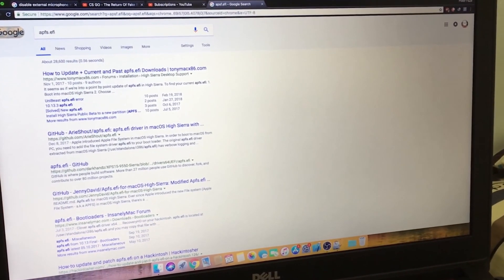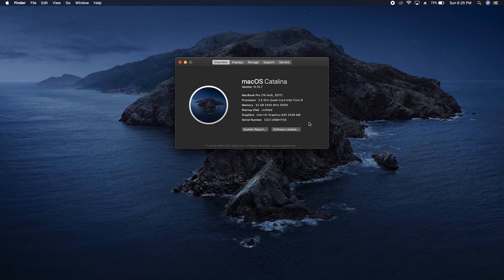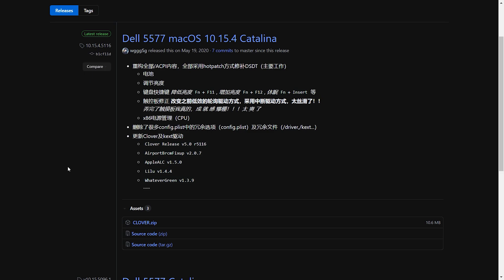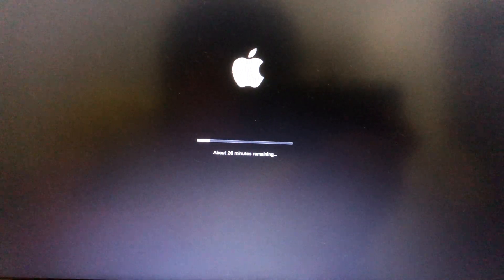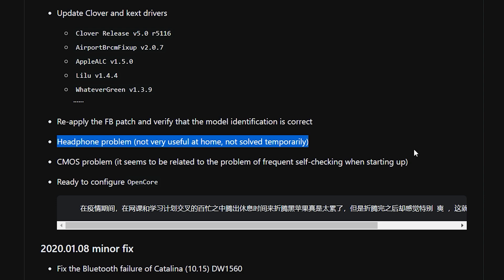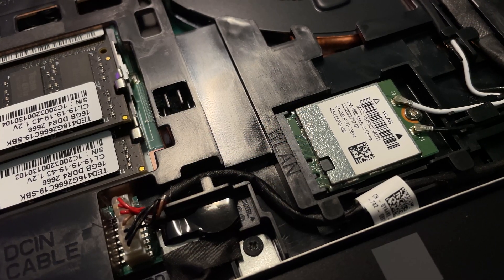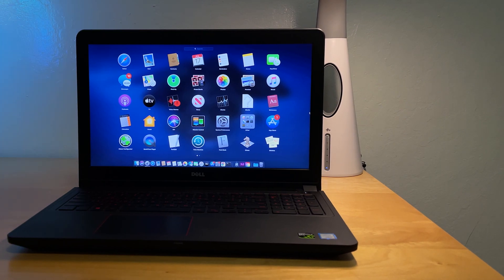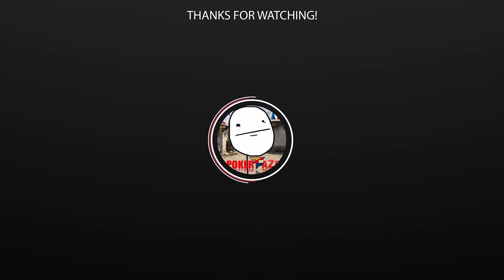Install macOS Catalina 10.15.7 on DELL Inspiron 5577 Laptop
- A MacBook + admin password, I borrowed mine at school library
- An at-least-8GB USB, SD card will not work. If you use external SSD or a USB that is larger than 64 GB, make sure to use Disk Utility to partition the drive to only 16 GB.
- (Optional) A fresh drive if you don't want to lose your current data.

★ Preparation ★
- Format your USB to GPT on Mac, tutorial can be found anywhere. Failing to do this will cause your apfs.efi not to be copied.
- If you can't download Mac OS Catalina from App Store, you can try download the complete Install macOS Catalina.app
- Move the Install macOS Catalina.app to the Application folder.

★ Process ★
Part 1 - On Mac:
4) If you don't see the EFI partition on your USB, use Clover Configurator to mount it:
- Open Clover Configurator, go to EFI, look for the partition of your USB/external drive, press mount
- Go to Finder, you will see EFI partition available
5) At step 2, after extracting, you will get a CLOVER folder. Go to EFI folder in the EFI partition on your USB, replace the CLOVER folder with the extracted one.

Part 2 - On Laptop:
1) Plug in the USB
2) Turn on laptop and press F12
3) Choose the USB to boot
4) Choose Install Catalina
5) In the future when the OS certificate expires, open Terminal and type "date 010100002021" to set the date back to the past. Install Mac OS 10.15.7 to your internal drive.
6) Profit
8) Go to BIOS and create new BOOT option which load the EFI file from your Mac OS drive, then change the boot priority. Save changes and reset.
9) Turn off update.